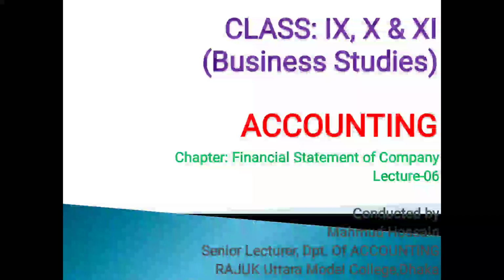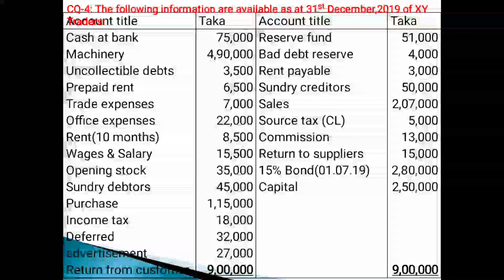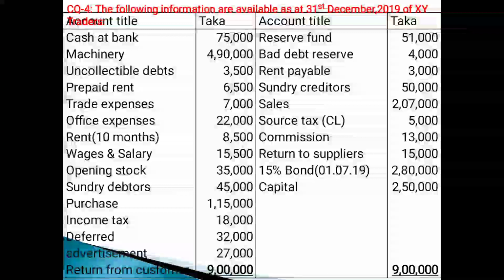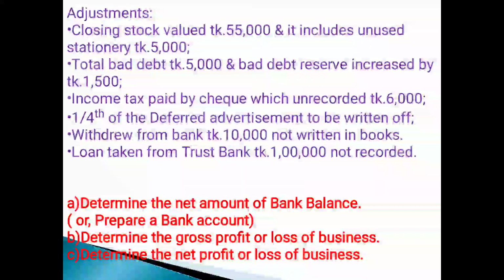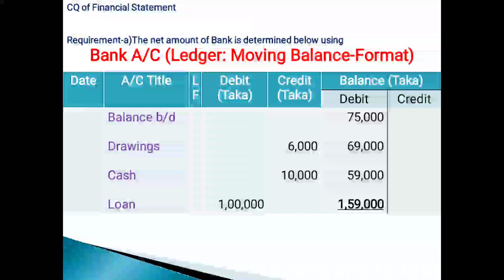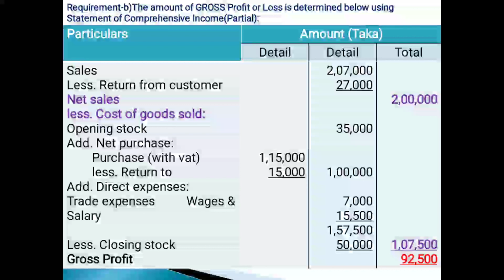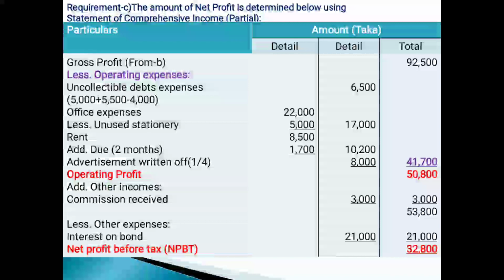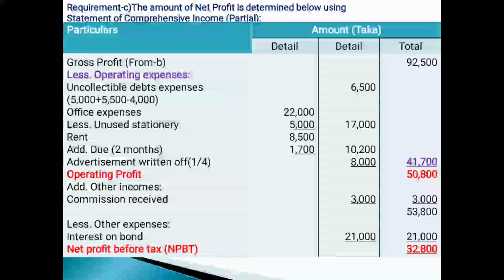Accounting (Chapter : Financial Statement) Lecture-6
Financial Statement of Sole Treadership Business